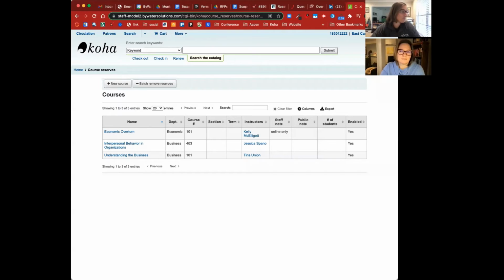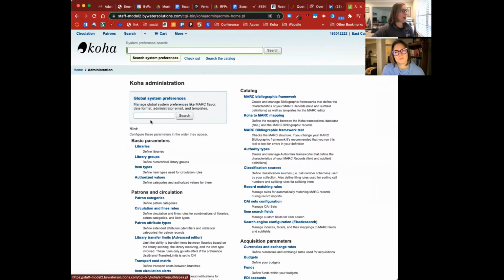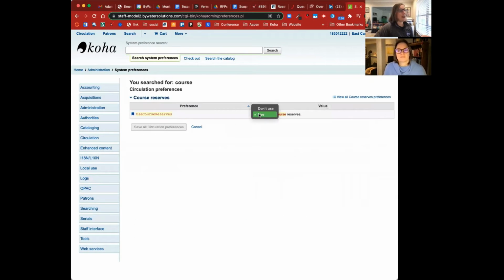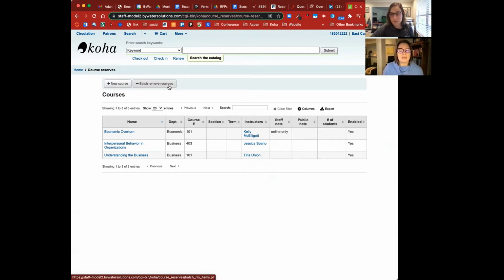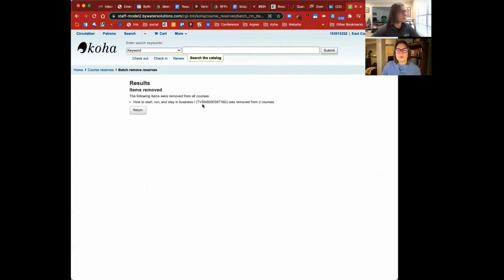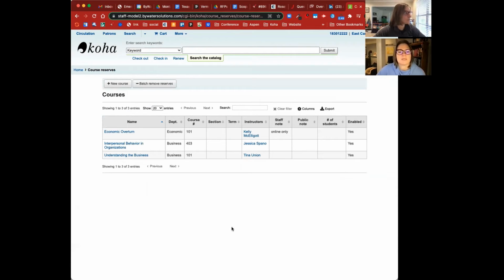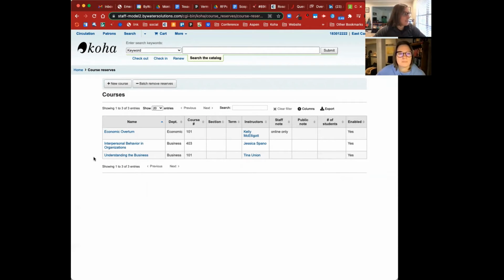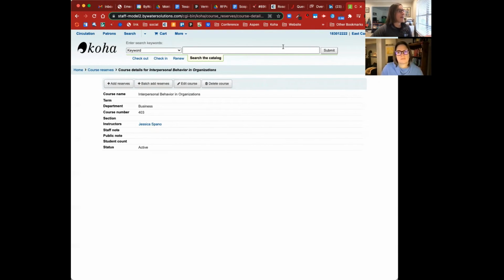Monday Minutes Batch Remove Course Reserves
In this week's Monday Minutes Kelly and Jessie show you how to batch remove course reserves.